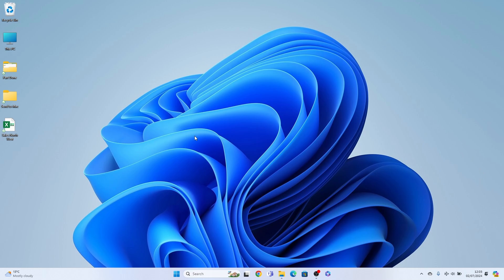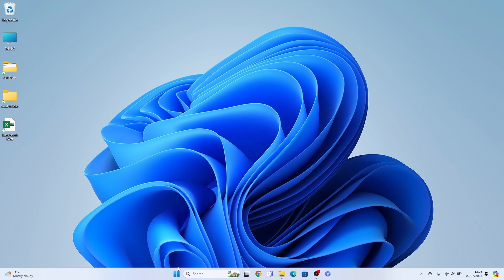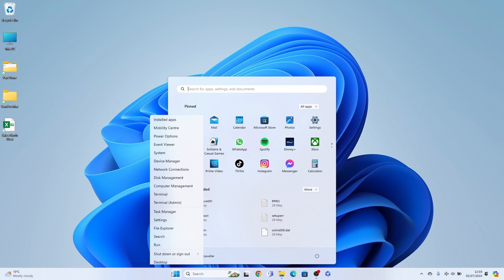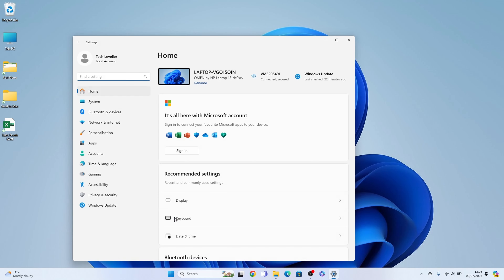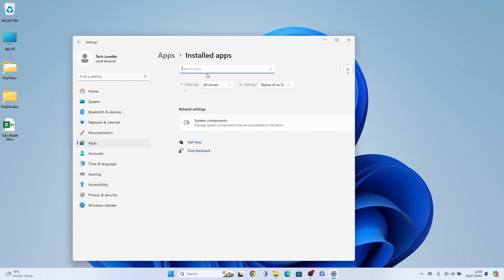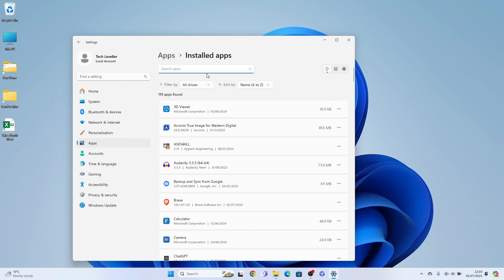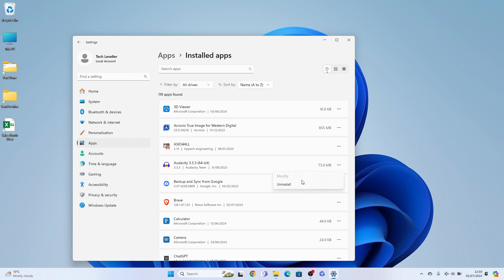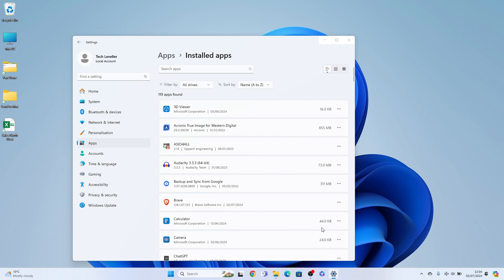How to Uninstall Apps on Windows 11 | Uninstall Programs on Windows 11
Learn How to Uninstall Apps on Windows 11.

0:00 Windows Help Intro
0:10 How to Uninstall Apps on Windows 11